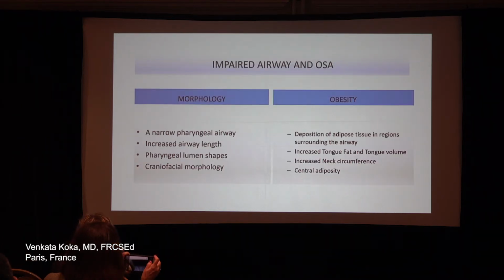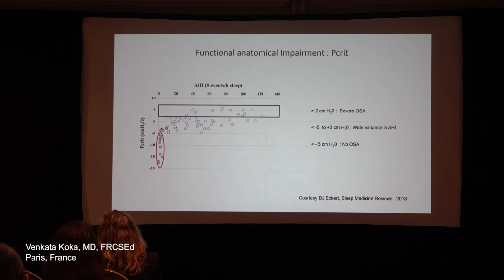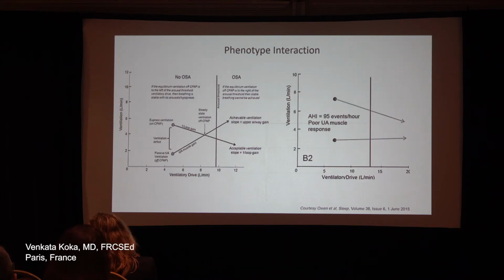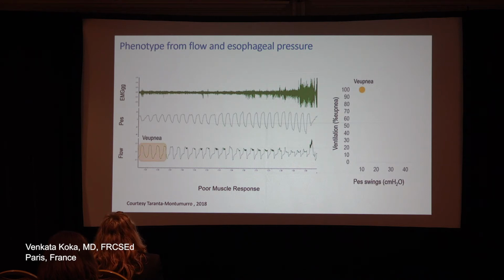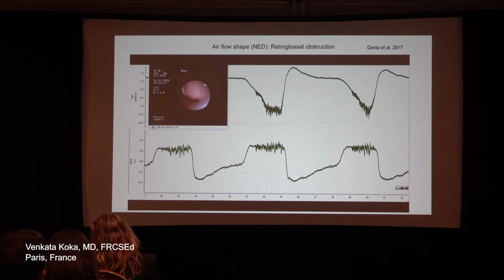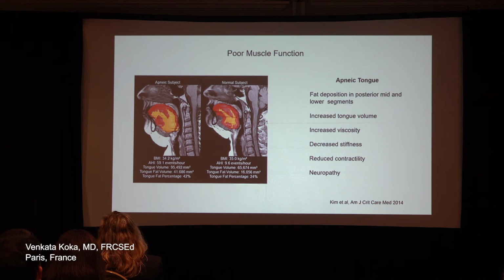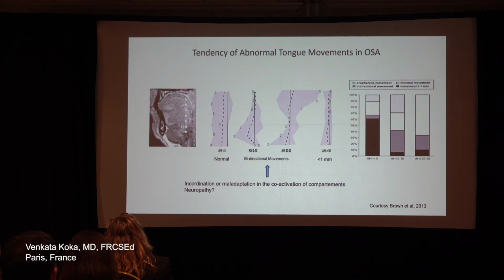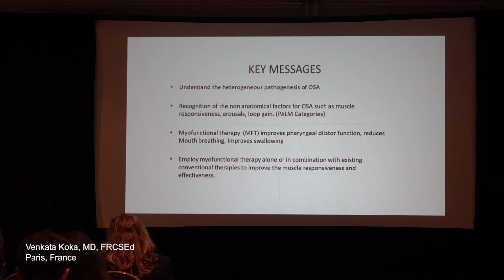Venkata Koka, MD, FRCSEd (Paris, France): Collaboration Cures Summit_Oct 18~19, 2019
Venkata Koka,  MD, FRCSEd (Paris, France): Impaired pharyngeal dilator muscle function in OSA; a non-anatomical phenotype for myofunctional therapy: Collaboration Cures Summit_Oct 18~19, 2019